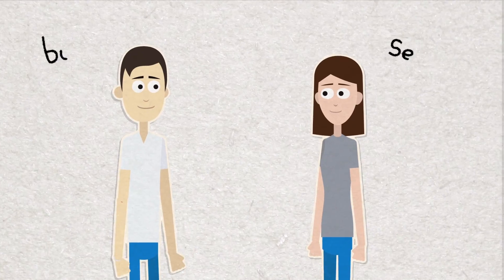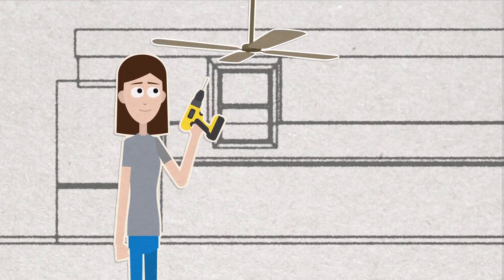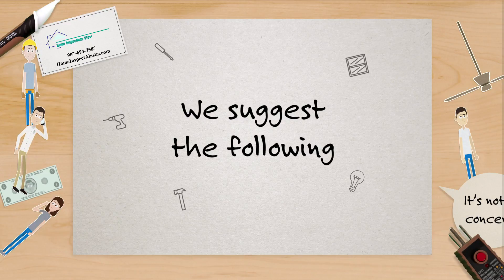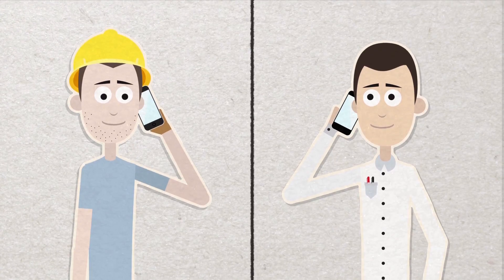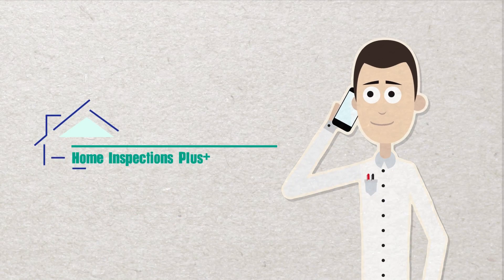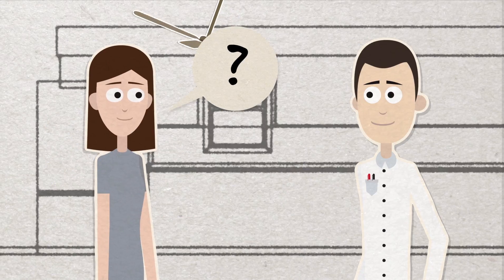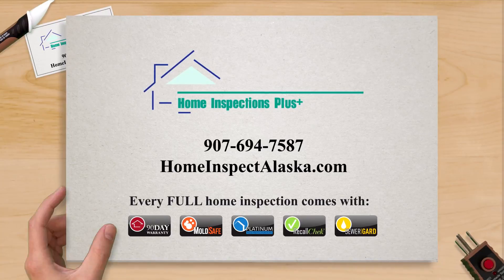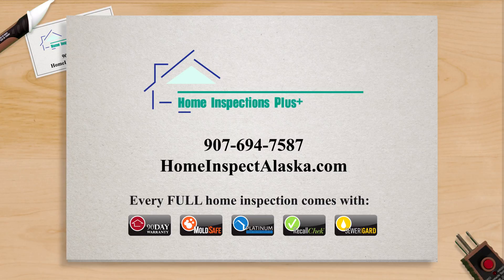Home Inspections Plus Difference of Opinion with a Contractor